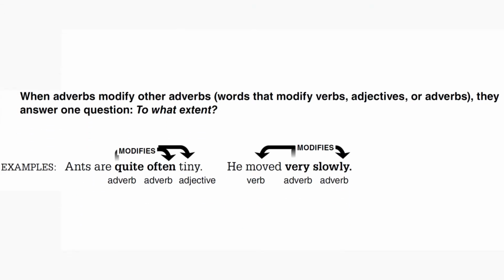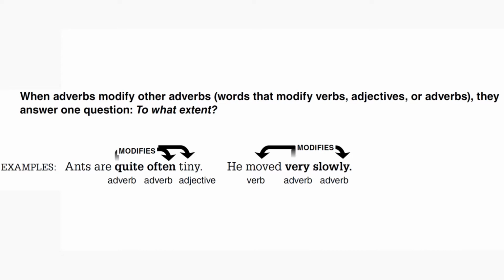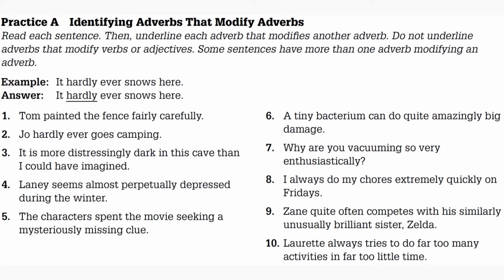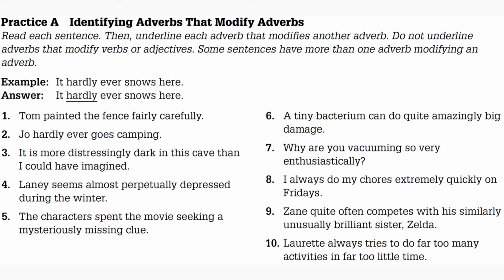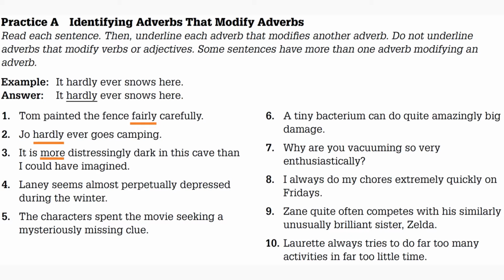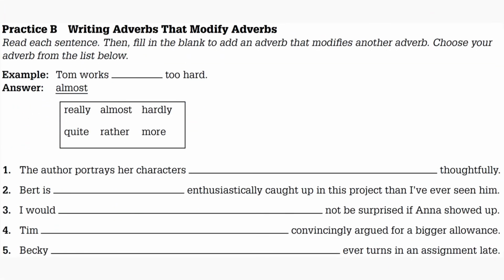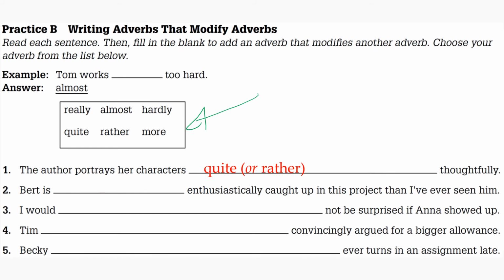ADVERBS MODIFYING OTHER ADVERBS - Grade 7 - Writing Coach - P. 31